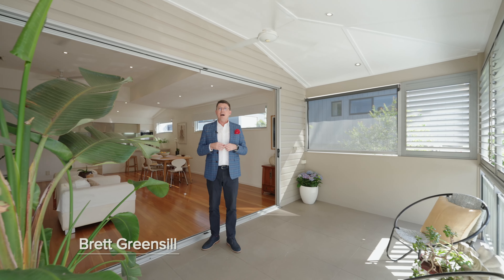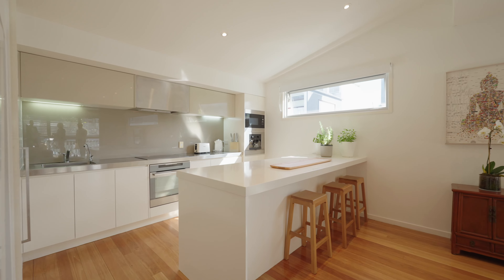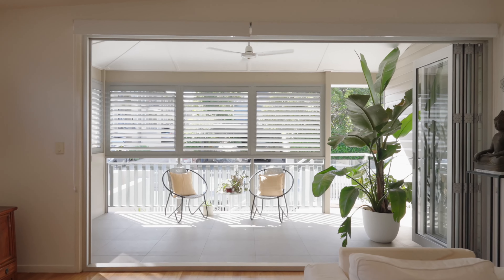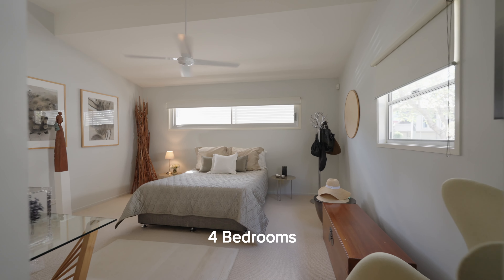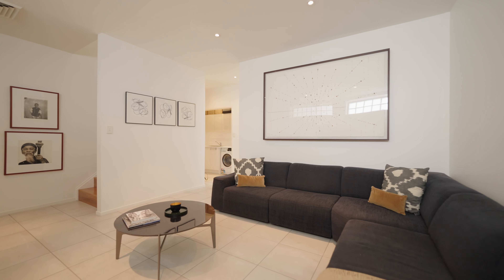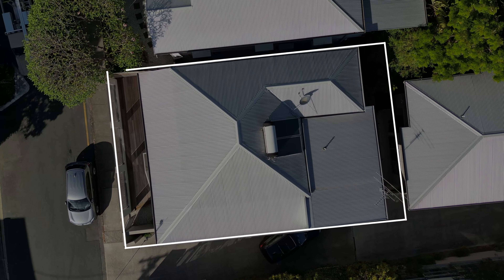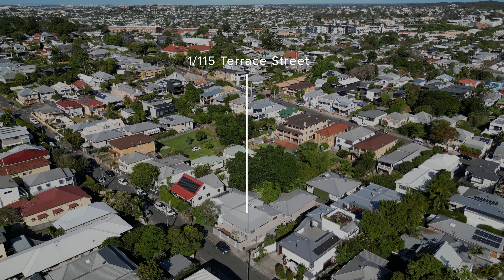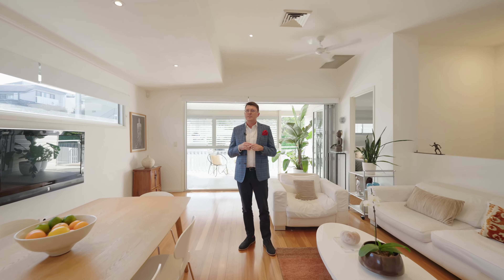115 Terrace Street, New Farm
This fully renovated cottage offers a superb compromise between a house and a townhouse, sharing the community in a boutique complex of just four. The upstairs-downstairs layout offers peace and tranquility with low, low maintenance.